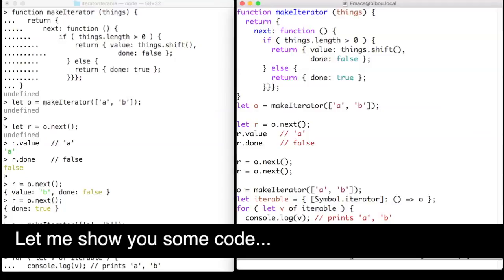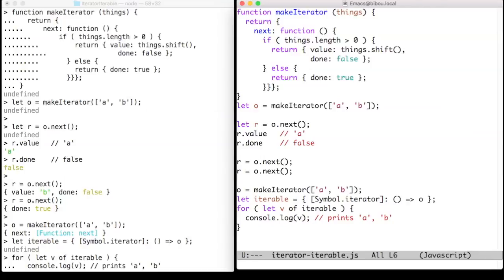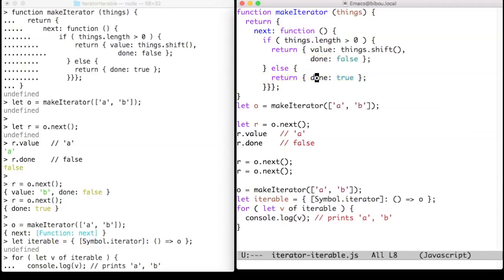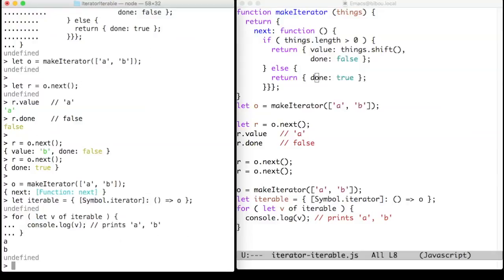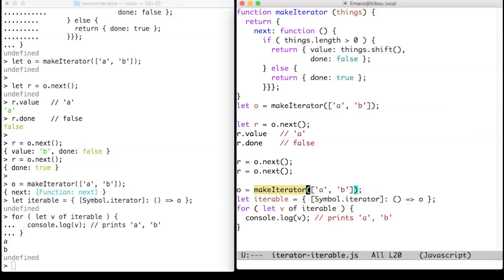Iterator and Iterable interfaces